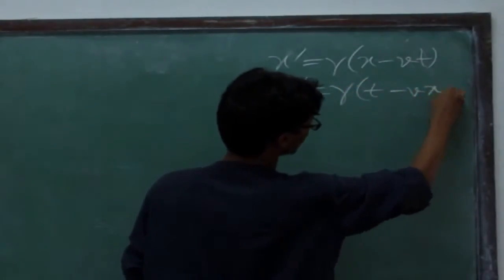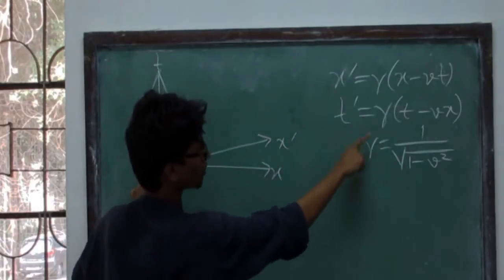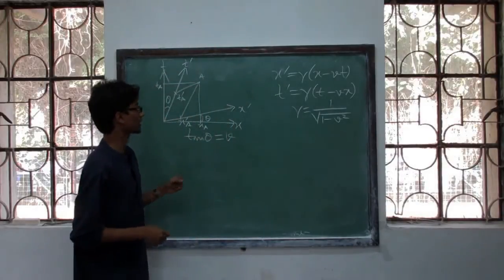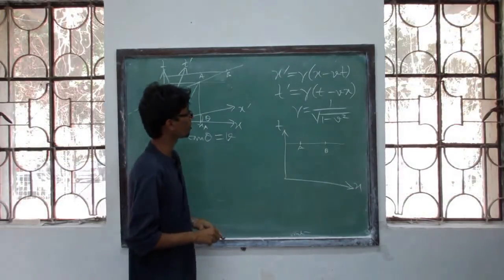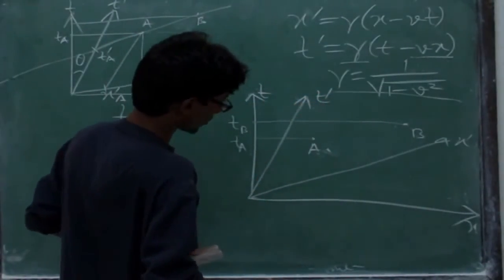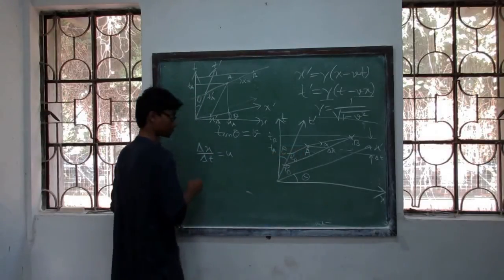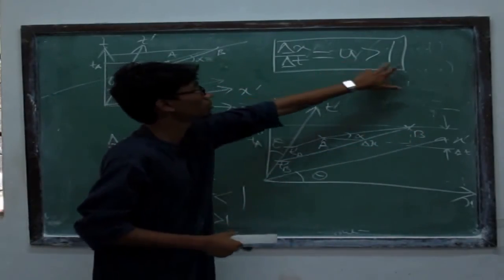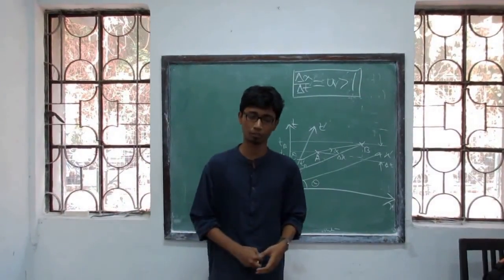[Lecture] Relativity of Simultaneity